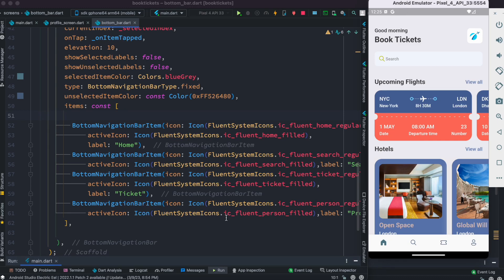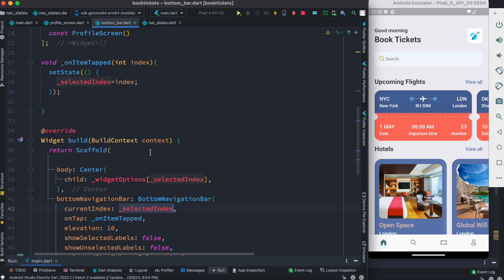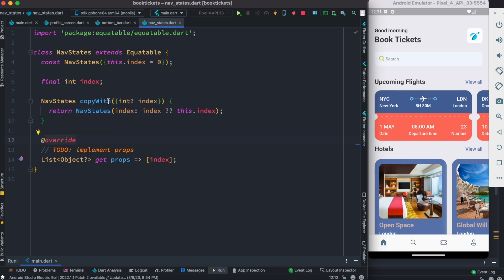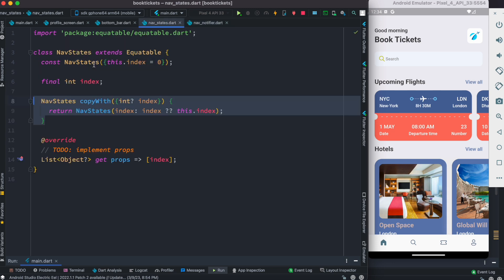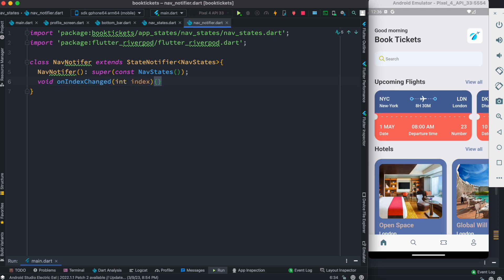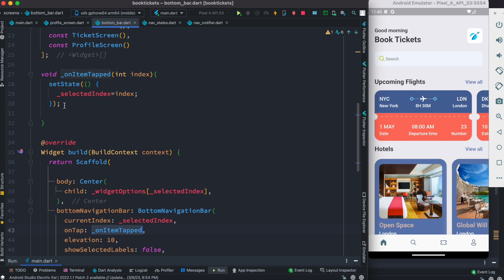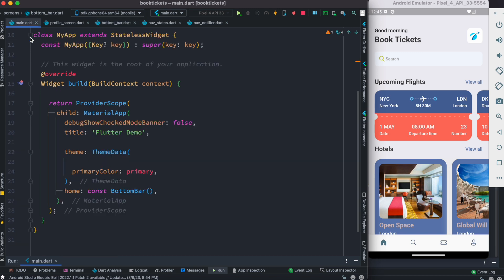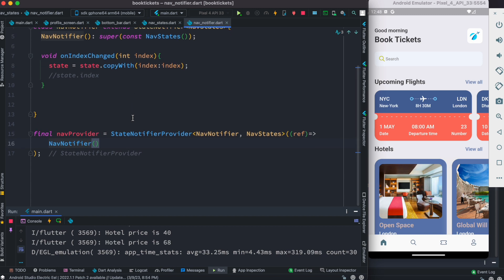Flutter Riverpod bottom navigation bar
In this bottom navigation bar example, we will riverpod. Riverpod is great for state management and you can also manage the state of your bottom navigation bar.